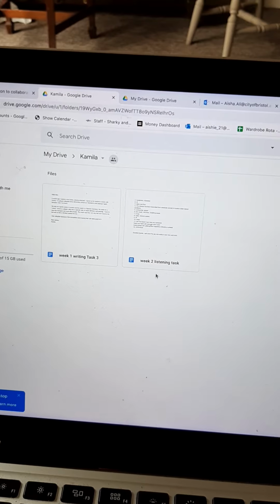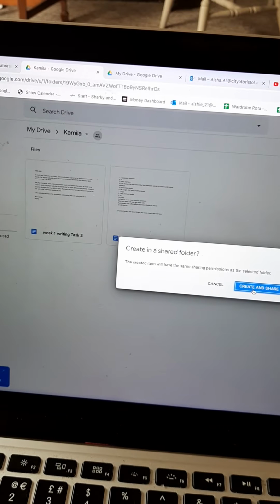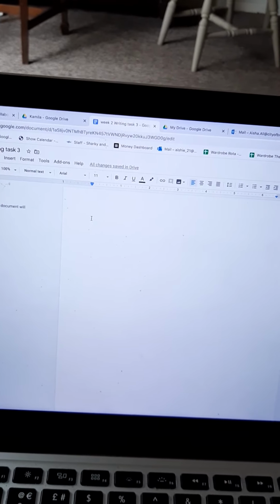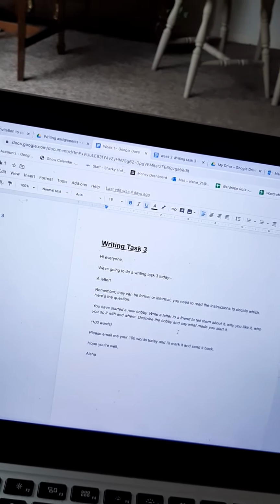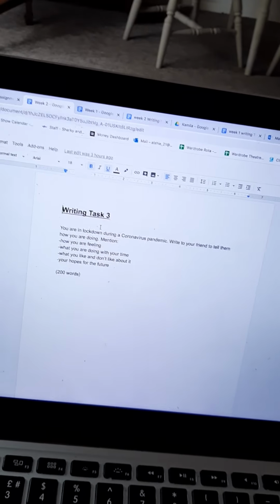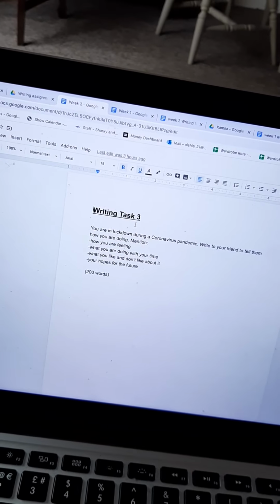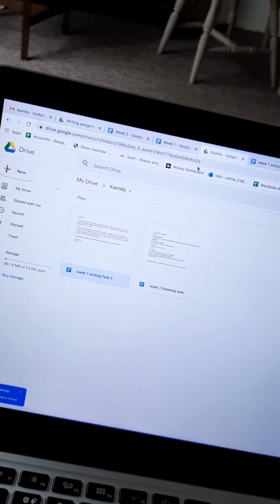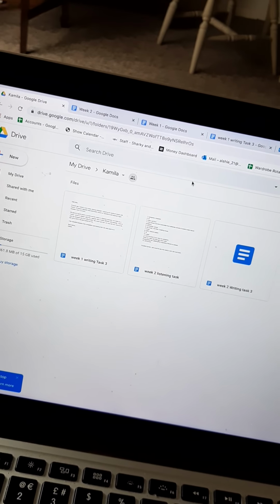Using folders on G drive